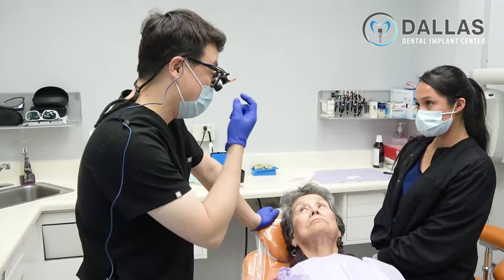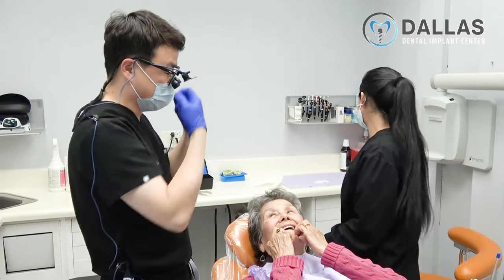[Dallas Dental Implant Center] Partial Cosmetic Denture | Dental Implants in Dallas, Texas 75229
Welcome to Dallas Dental Implant Center in Dallas, Texas.

Dental implants offer something else that a fixed bridge or traditional denture just can’t: a comprehensive replacement, which takes care of the tooth’s root all the way to the visible dental crown. This provides a number of benefits for patients who are eligible for implant dentistry, from improved stability to a lasting tooth replacement. While dental implants do come at a higher cost than other options (more on cost below), patients agree they are well worth the investment given their numerous advantages.

At  Dallas Dental Implant Center, Dr. Kwon and his carefully-selected team offer something you’re   probably not used to from a dental office. Yes, it’s state-of-the-art dentistry - but you’ll find this superior care in our friendly, relaxed   environment. Dallas families and individuals count on us dental implant  dentistry, and so much more. We promise all of our patients one-on-one   attention, professionals with unparalleled training, and modern technology.   We’re sure it’s a combination you won’t find anywhere else in our area!

Dallas Dental Implant Center
11722 Marsh Ln
Dallas, Texas 75229

Dallas Dental Implant Center include:

Single Tooth Dental Implants
All-on-4® Dental Implants
Implant-Supported Dentures
Dental Implant Bridges
Cone Beam CT Scans
Front Tooth Dental Implants
Bone Grafting